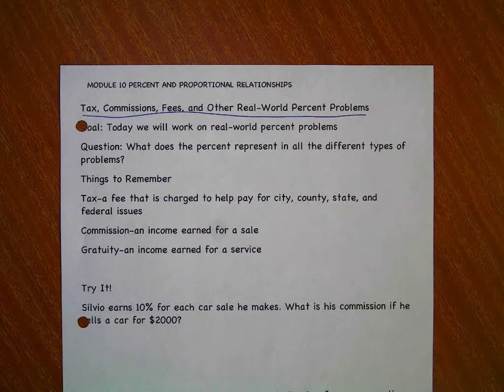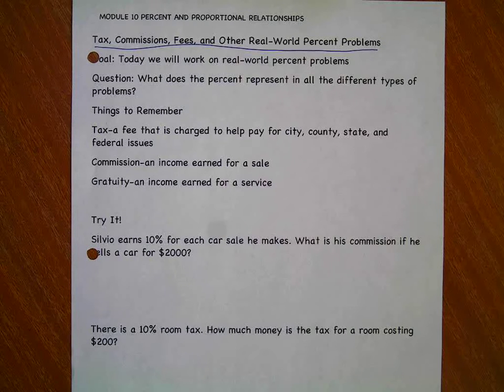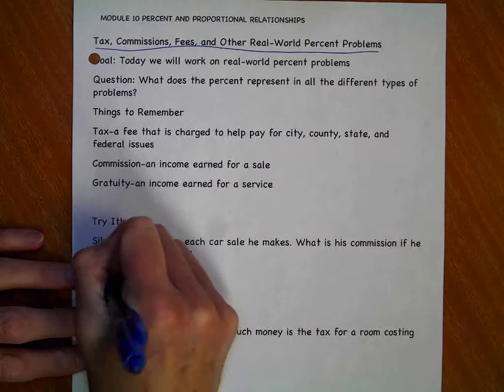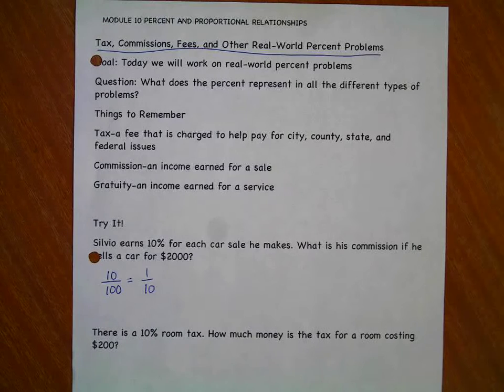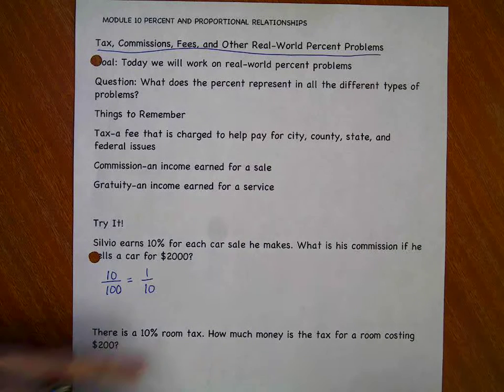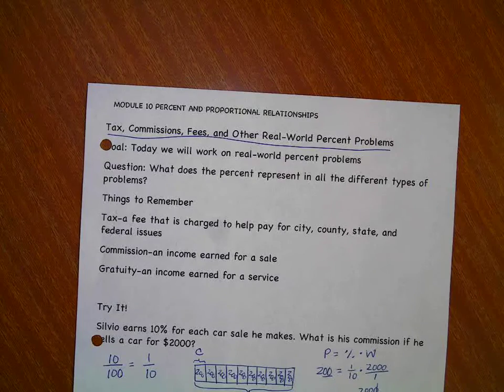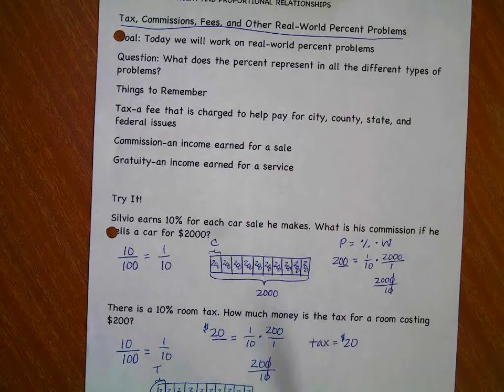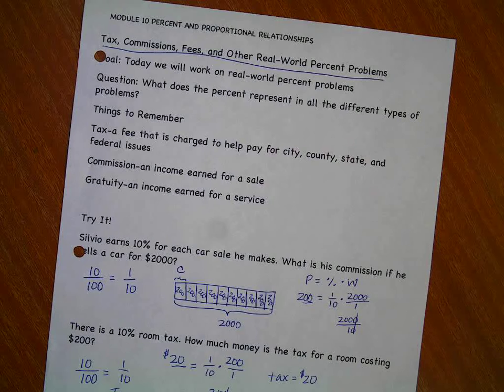Acc Math 7:8 Module 10 Lesson 11